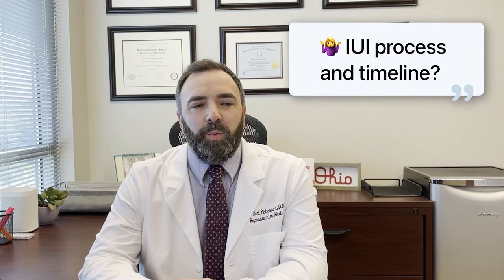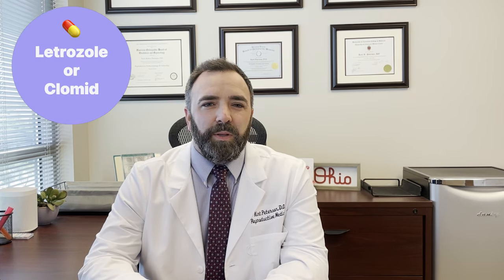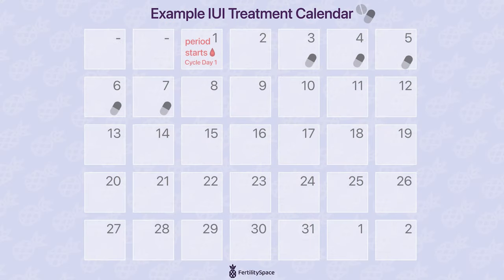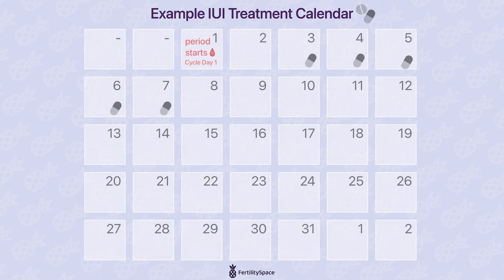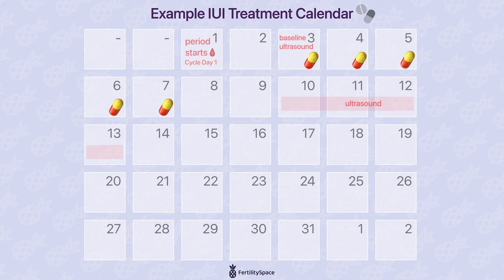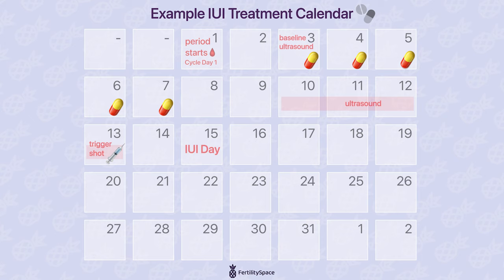IUI Timeline From Start To Finish | Example Treatment Calendar for Intrauterine Insemination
We spoke with fertility doctor, Dr. Kurt Peterson of @NevadaFertilityCenter, to learn all about the IUI timeline from start to finish.

The IUI process takes place over the course of a typical menstrual cycle, so within the timeframe of about one month.

There are variations in the exact number of days you will take medication and have ultrasounds depending on the type of protocol your fertility doctor gives you as well as your individual fertility.

Each Step of the IUI Process
🩸 First day of period (Day 1)
🔎 Ultrasound to check that ovaries are resting (Day 2 or 3)
💊 Start 5 days of fertility medications (Estimated Days 3-7)
🔎 Ultrasounds to check growth of follicles (Between Days 10-13)
💉 Trigger shot to induce ovulation (Estimated Day 13)
🏥 IUI Procedure (Estimated Day 14 or 15)
🤞 Pregnancy Test (Estimated Day 28)

The easy thing to remember when it comes to fertility treatments such as intrauterine insemination is that everything begins with the start of your period. The first day of your period is considered to be Day 1 of the menstrual cycle.

This is when your clinic will normally give you instructions for your IUI cycle.

The IUI Timeline - Day by Day

In a nutshell, Dr. Peterson shares that an IUI cycle is “broken down into roughly two weeks of meds, monitoring, and an insemination procedure followed by two weeks of waiting to test for pregnancy”.

Let’s go day by day for each step of the process.

You will have an ultrasound ~Day 3 of your menstrual cycle to confirm that the ovaries are resting.

The next step will be to start taking fertility medications that will encourage your ovaries to start developing follicles. Each follicle contains an egg.

The IUI Timeline with Clomid or Letrozole is Essentially the Same

The most common fertility medication to take for an IUI cycle is either Letrozole or Clomid.

Although Clomid and Letrozole have different ways of working in the body to help you develop an egg for ovulation, the end result they bring about is essentially the same (to grow eggs) and take the same amount of time.

Both medication options, Clomid and Letrozole, are pills which you take orally for 5 days.

Your fertility doctor will then have you return to the clinic sometime around Day 10-13 for another one to two ultrasounds so that they can check that your ovaries are developing follicles in response to the medications.

So, how does your doctor know when it’s time for the insemination?

Your doctor is looking at the ultrasound to measure the size of the follicles in your ovaries. Once they are large enough, follicles ≥ 18 mm, then it is time for the next stage of the IUI cycle - the trigger shot.

The trigger shot induces ovulation and has a very specific timeframe. After the trigger injection, a IUI takes place 24-36 hours later.

Eggs have a short window of time when they can be fertilized, so it’s important to time the insemination as closely as possible with ovulation.

The trigger shot is usually taken about two weeks into the IUI cycle, the same timeframe as when you would normally ovulate in a typical menstrual cycle.

What day of the cycle is IUI done?

It depends on how quickly your body responds to the medications but an IUI is done mid-cycle around Day 14 or 15, similar to the typical time of ovulation.

The IUI is done 24-36 hours after the LH surge or trigger shot, so you likely cannot be sure of the exact day of your IUI until your doctor tells you which night to take the trigger injection.

So really, the timing of an IUI cycle is very similar to what a typical menstrual cycle timeline would be.

It’s just that you’re very closely monitoring your body’s progress through the cycle and taking medications to help control all of the timing and make sure that you do actually ovulate.

When can you take a pregnancy test after the IUI procedure?

You can take a pregnancy test 14 days after the insemination procedure, so there are two weeks of waiting to see whether you got pregnant from the IUI cycle.

And that is the entire IUI timeline!

Want to learn more about Intrauterine Insemination (IUI)?

💡 Check out our Guide to IUI video with Dr. Peterson where he answers common questions about IUI and talks more about who this treatment works best for.

💌 Questions for Dr. Peterson? Contact his team here!

👩‍⚕️ Haven’t found a fertility doctor yet? Check out different options of fertility clinics in your area.

🧪 Learn all about fertility testing with Dr. Matrika Johnson.